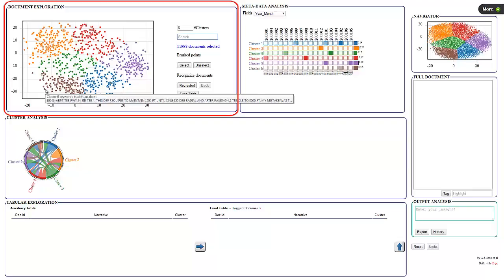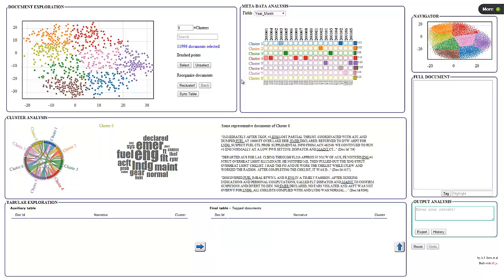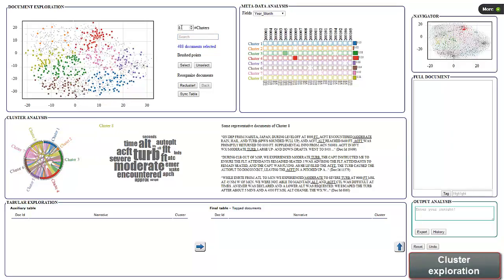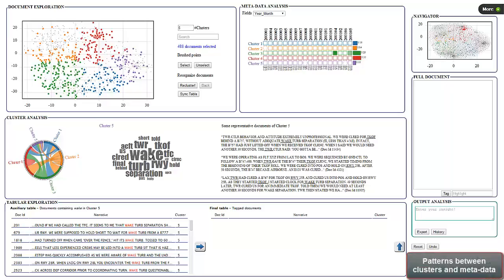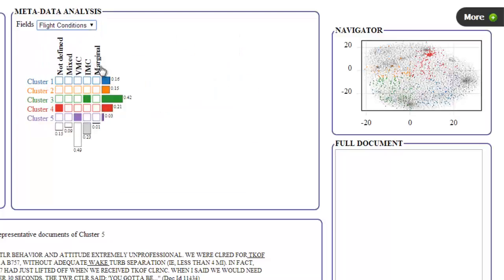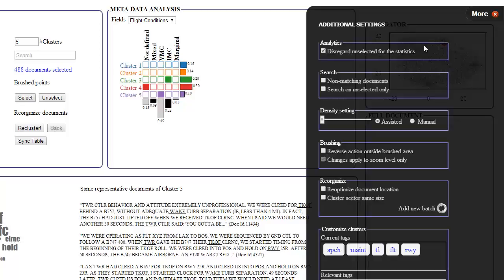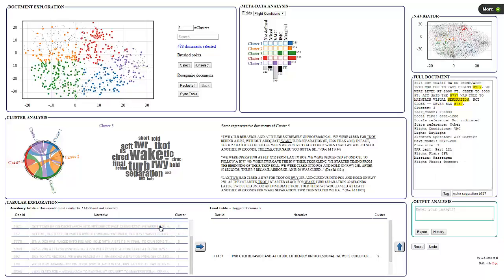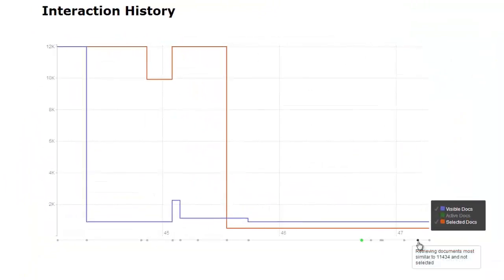ViTA-SSD I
Description of the ViTA-SSD interface

Soto et al, "Exploratory Visual Analysis and Interactive Pattern Extraction from Semi-Structured Data", ACM Transactions on Interactive Intelligent Systems (TiiS), Vol 5, Issue 3, October 2015, Article No. 16